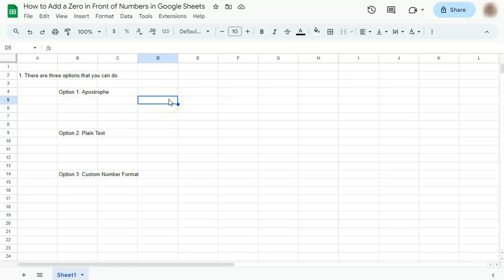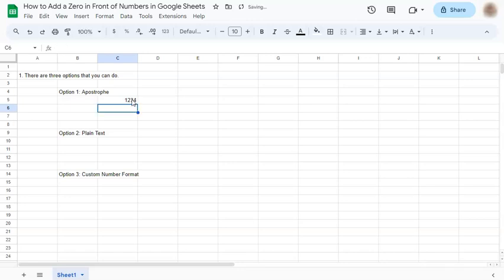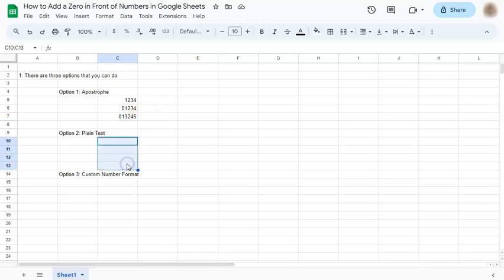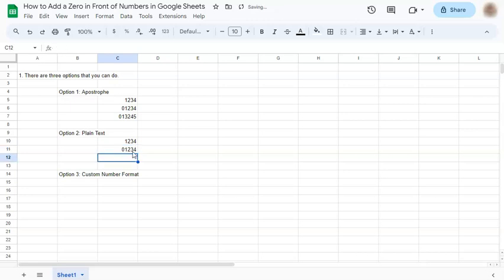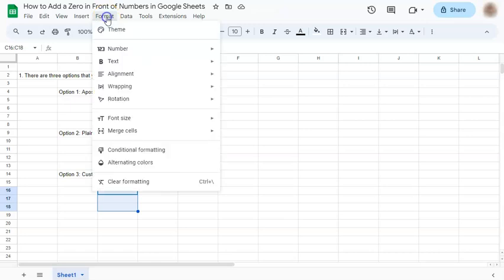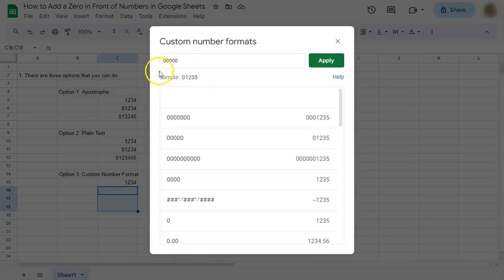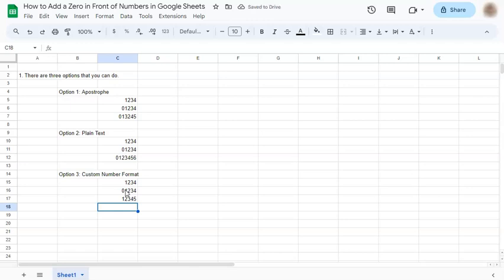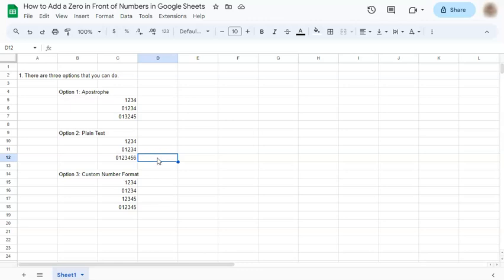How to Add a Zero in Front of Numbers in Google Sheets (3 Easy Ways)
In this video, learn how to add a zero in front of numbers in Google Sheets!

Learn the quick and easy way to add a zero in front of numbers in Google Sheets with this step-by-step tutorial. Whether you're dealing with zip codes, invoice numbers, or any other numerical data, this trick ensures consistent formatting. Watch as I guide you through the process, helping you avoid common pitfalls and save time on manual adjustments.